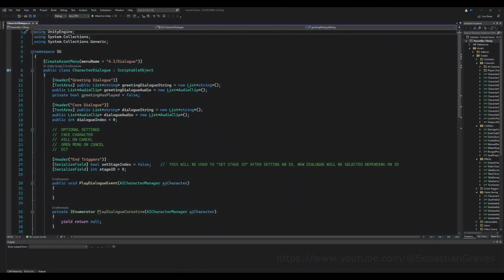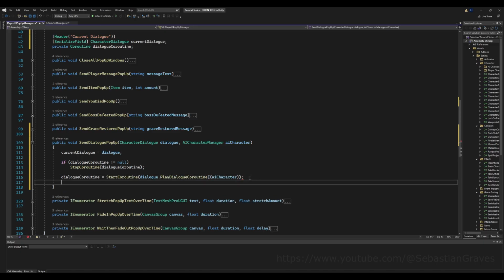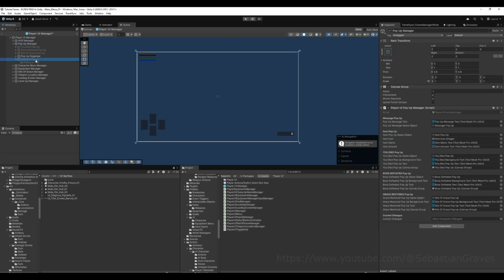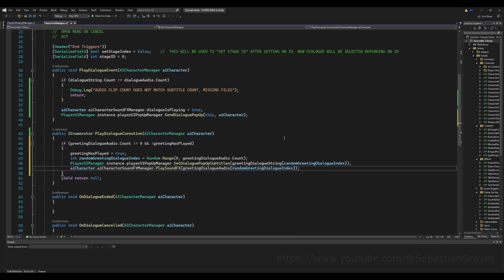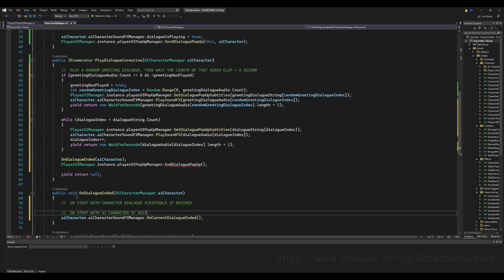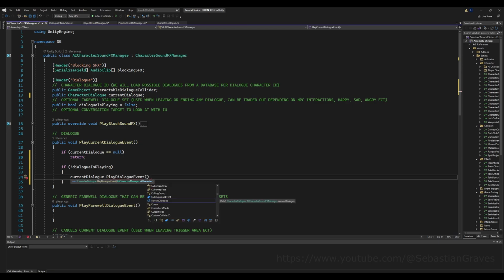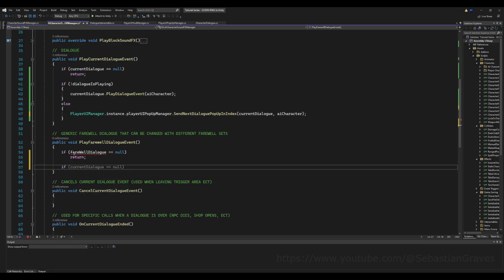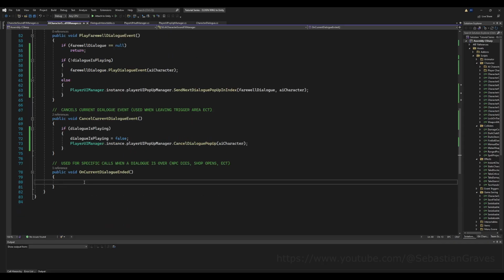Create ELDEN RING in Unity ► EP. 130 Character Dialogue (Pt. 2)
In this video we continue work on our character dialogue system, finishing up the dialogue and dialogue event systems, as well as creating a basic UI to showcase subtitles.